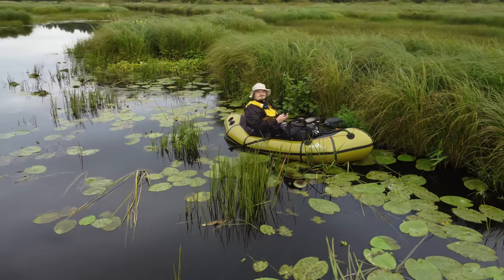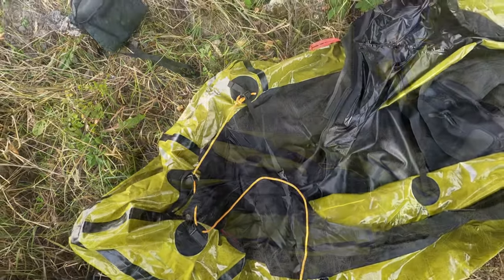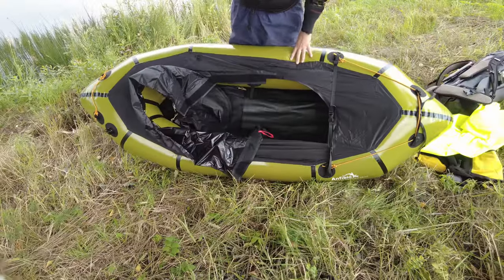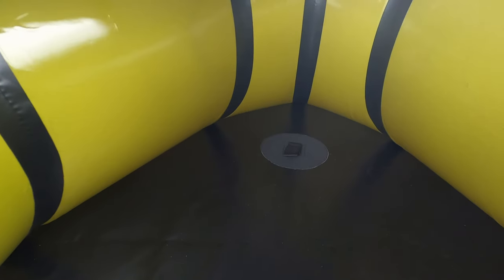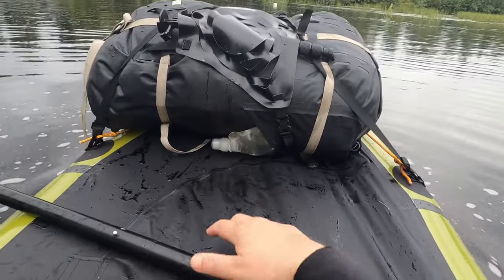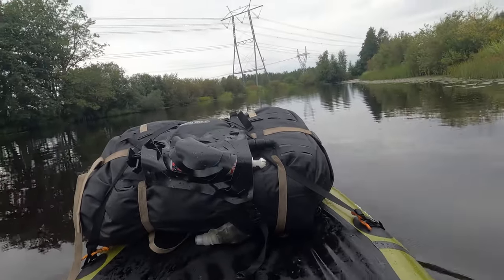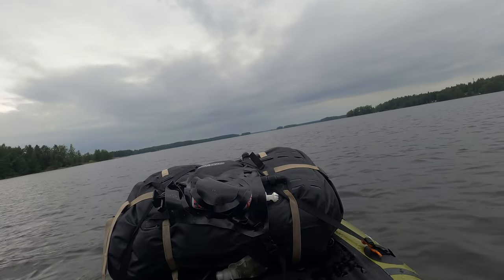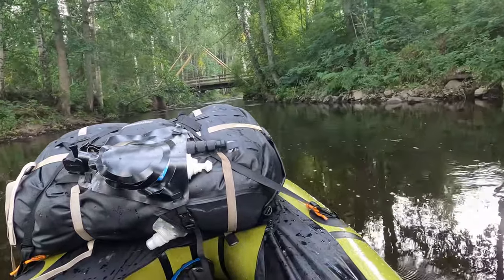Anfibio Rebel2K Packraft - First Impressions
The first real-life use of my new packraft; Anfibio Rebel 2K with first impressions after the first hours of paddling.

This channel is about varied outdoor activities, adventures and nature scenes; paddling, boating, hiking, camping, photography etc. mostly in Finland and northern Scandinavia, but also elsewhere in the world.